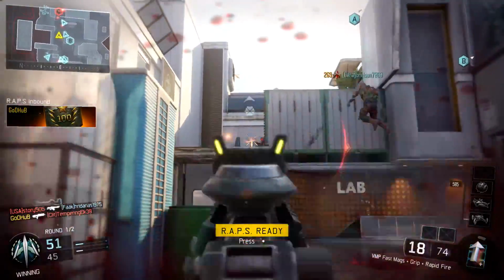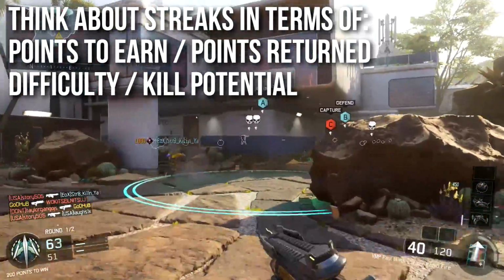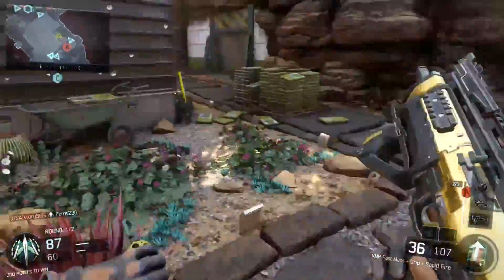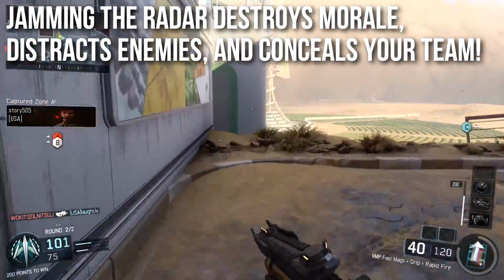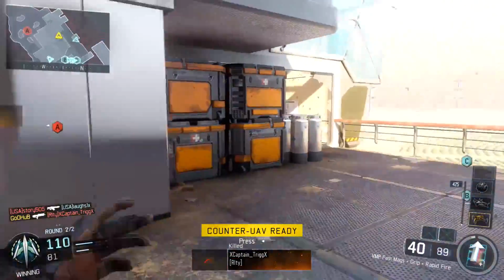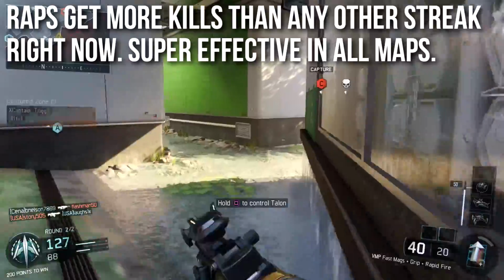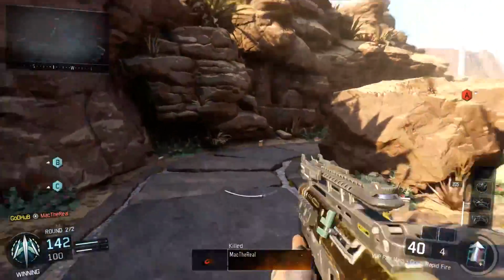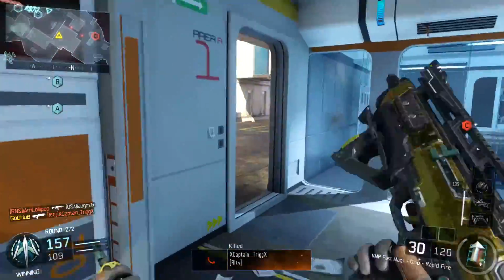Black Ops 3 In Depth: Best Scorestreak Setup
This episode of In Depth will talk about what I believe is the very best scorestreak setup and why it works so well. We will also be talking about how to rank scorestreaks and which ones aren't very good.